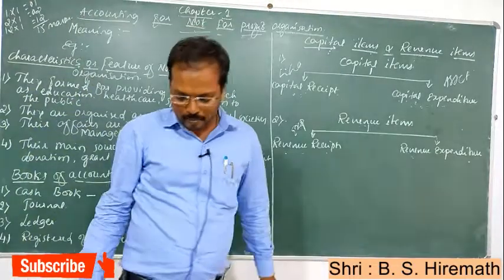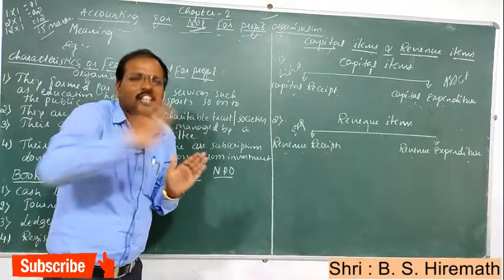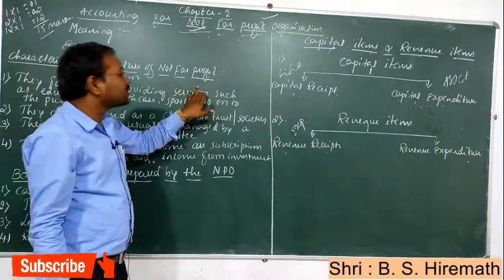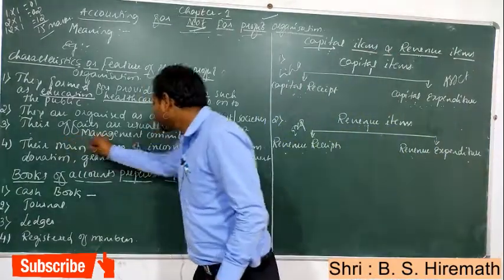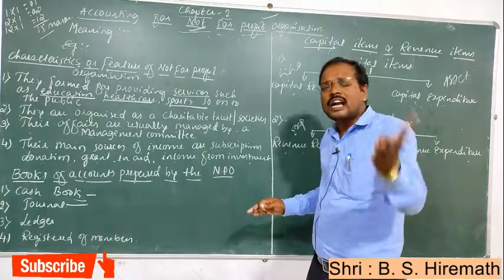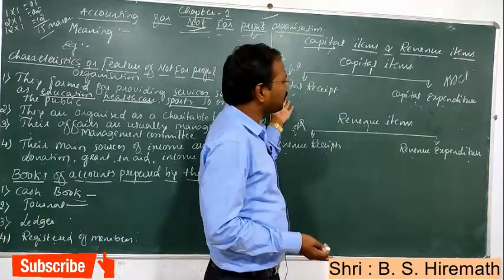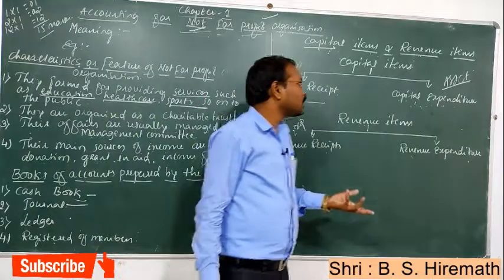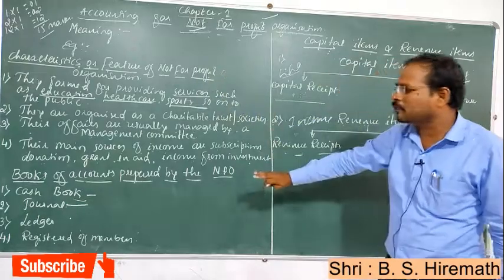PUC II COMMERCE - CHAPTER - 01 INTRODUCTION OF NOT FOR PROFIT ORGANIZATION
PUC II COMMERCE - CHAPTER - 01 INTRODUCTION OF NOT FOR PROFIT ORGANIZATION - BY B.S HIREMATH